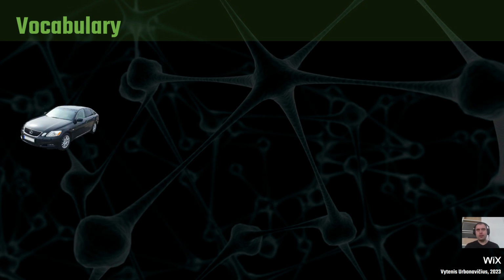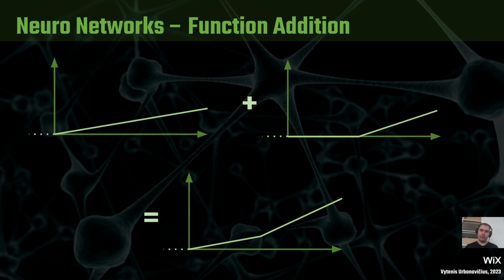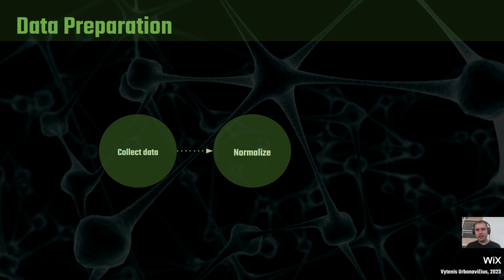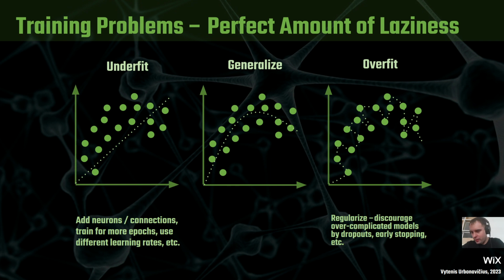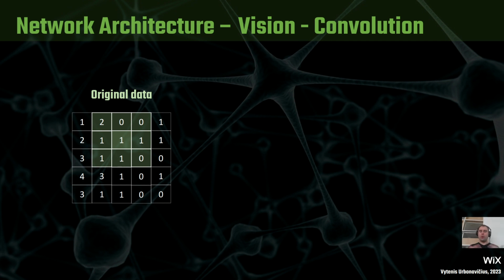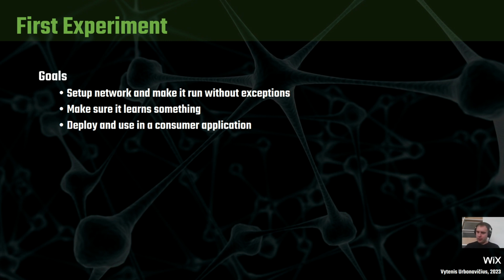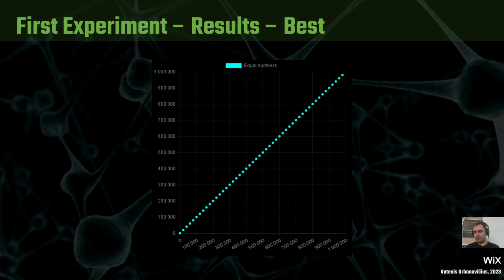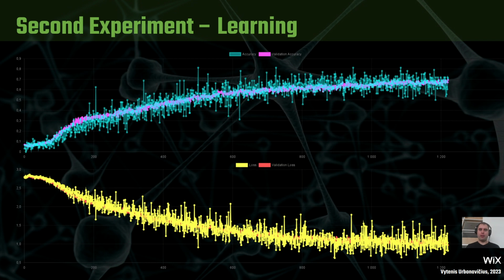Neural Networks & How to Train Them: A First Glimpse into Deep Learning - Vytenis Urbonavičius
This presentation is targeted for developers who have very little to no experience about neural networks.

Main goal is to provide just enough basic knowledge in a compressed way so that listeners would feel empowered to start experimenting and continue learning on their own. During the presentation it is explained what neural networks are used for, how they work, how they are designed and trained, what key challenges to expect during the training process.

At the very end a couple fun and simple examples are provided using TensorFlow JS to connect theory with how it all looks in practice.

Presentation was born as a result of a “Guild Week” in Wix which is a time the company provides for its employees to grow and learn new skills.